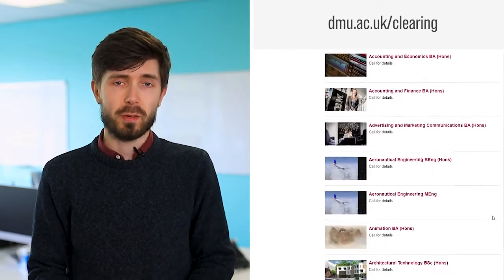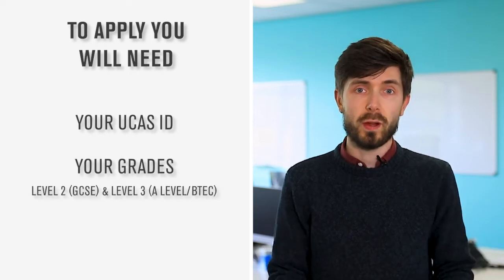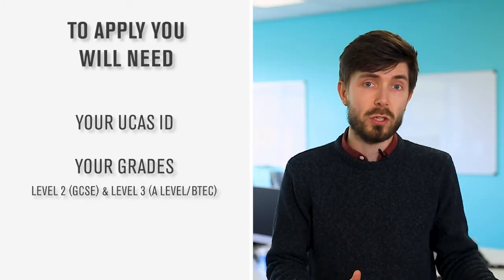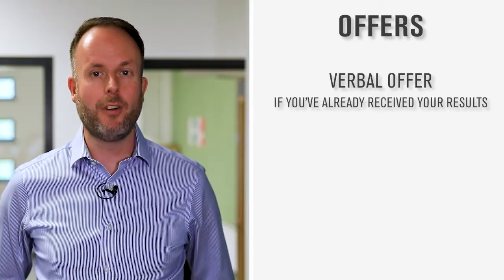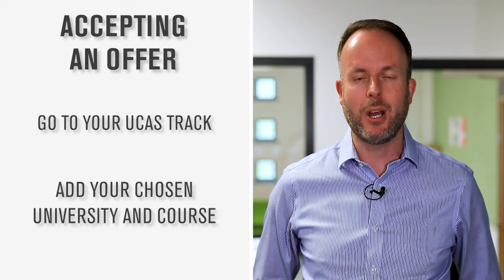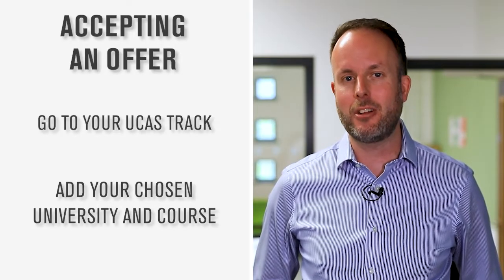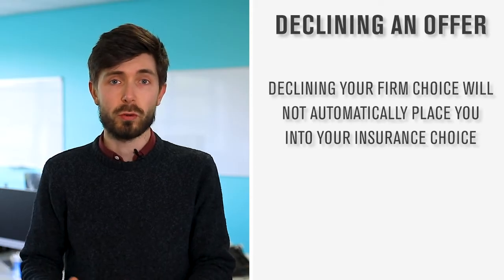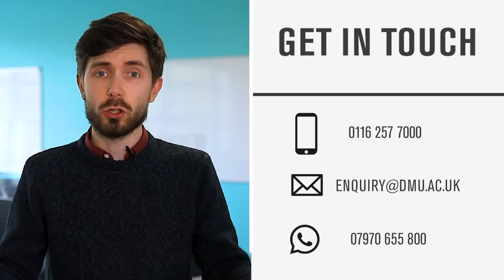Guide to getting an offer in Clearing